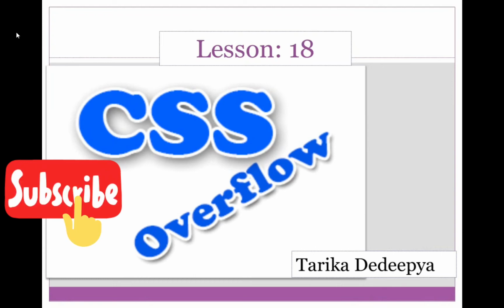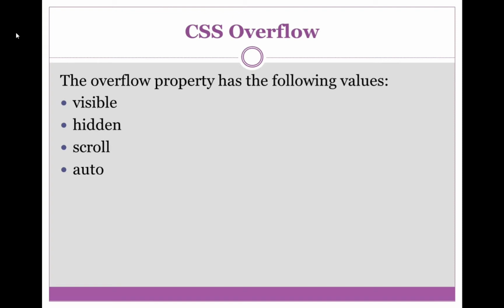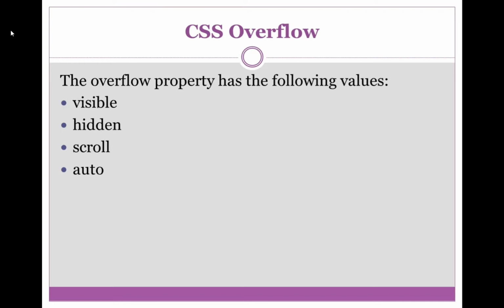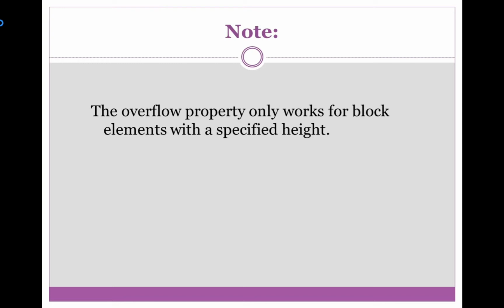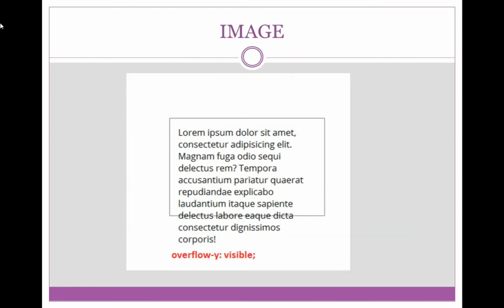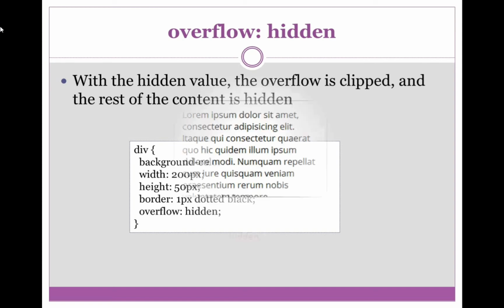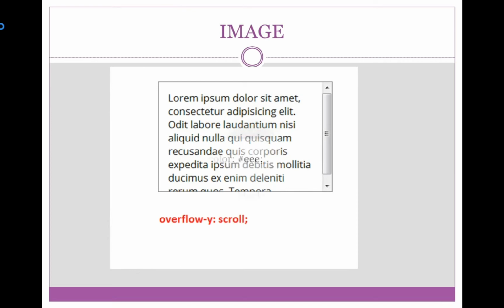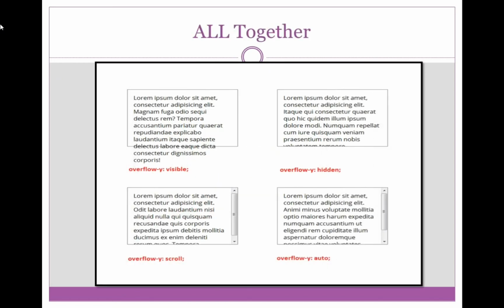Css overflow lesson:18 (part-1)